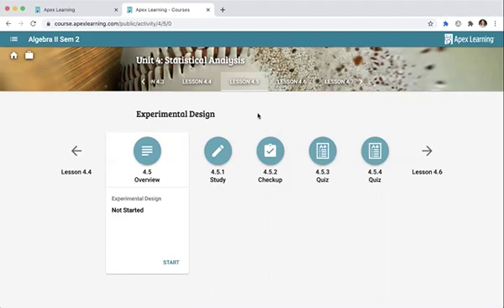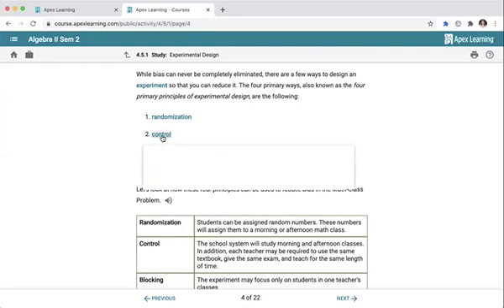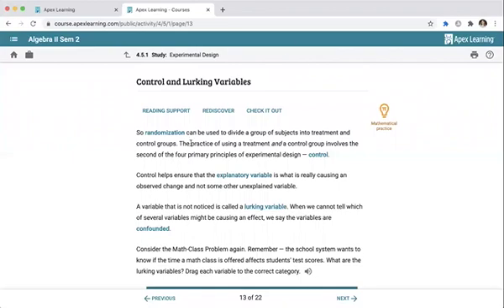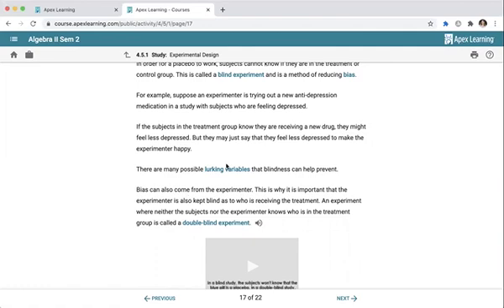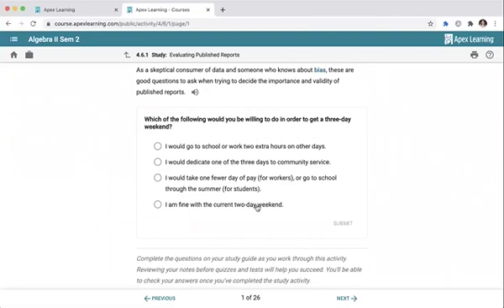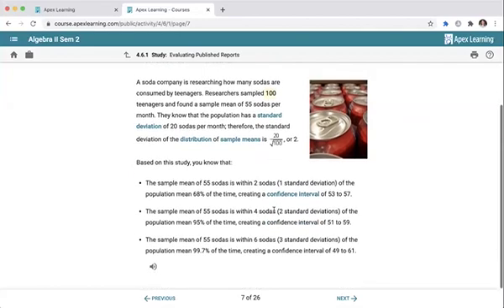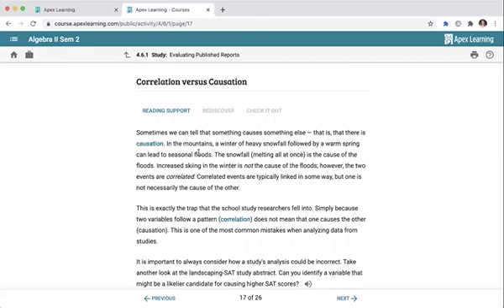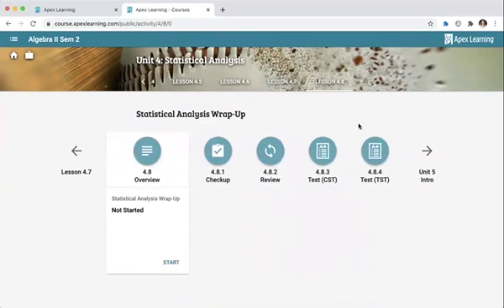SEM2 - Alg 2 - Unit 4 - Lesson 4.5&4.6